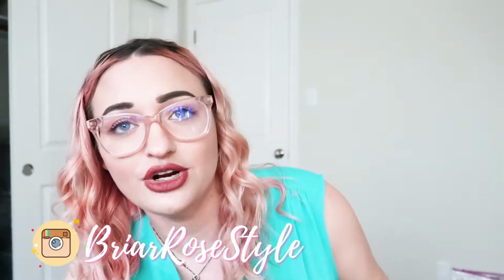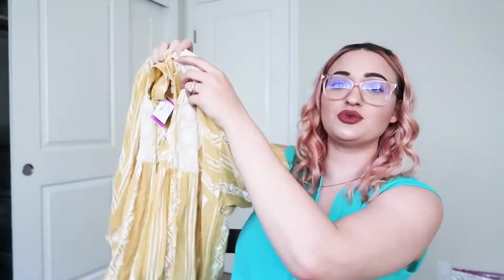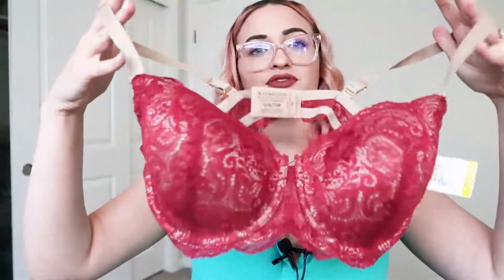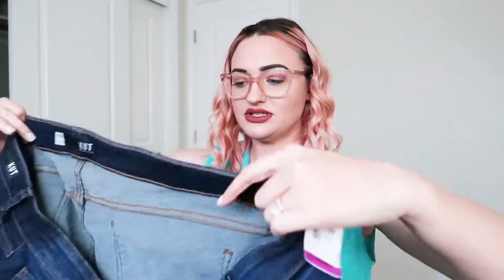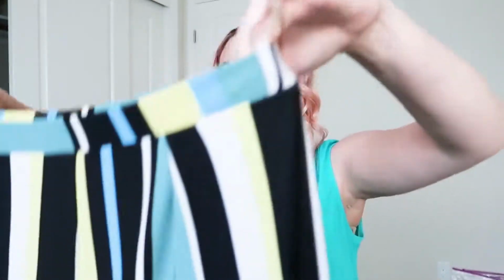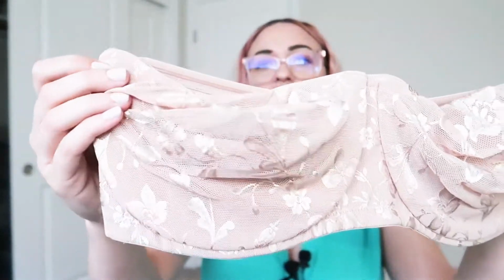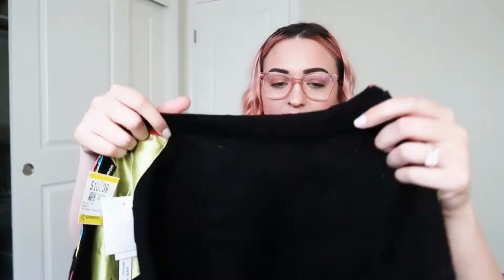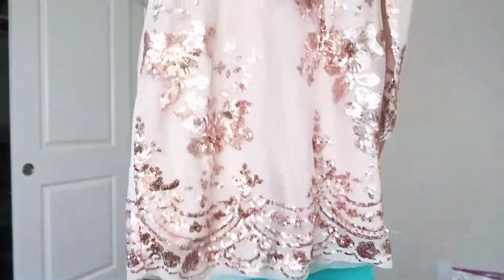Savers 50% off Thrift Haul to Resell on Poshmark | Oscar De La Renta, Levis, and more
Happy Sunday Kids! Welcome to todays video. In today's video, I am showing you guys what I picked up to resell online from Savers.  I love going to Savers during their 50% off sale because I usually pay a little more with my thrift stores so I save so much money during these sales! Do you guys shop for the 50% off sale?

USE MY CODE "BRIARROSESTYLE" when you sign up to get $10.00 off your first purchase!

Etsy Shop!

How I check my comps!
Use Code ROSA15 for your first purchase of any SellHound pack or 15% off the first month of a SellHound monthly subscription.

Favorite Resale Items!

Like my glasses and want a pair of your own? Check them here!